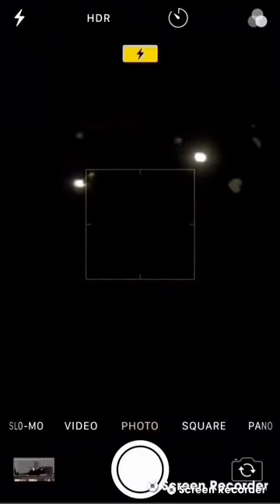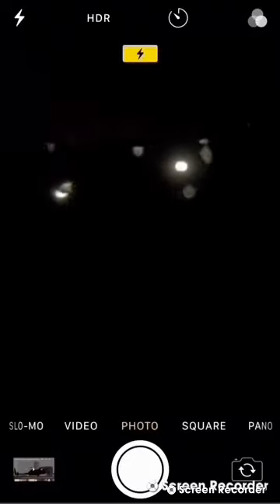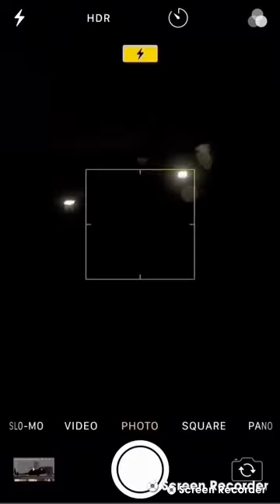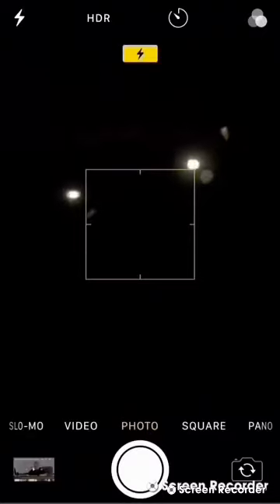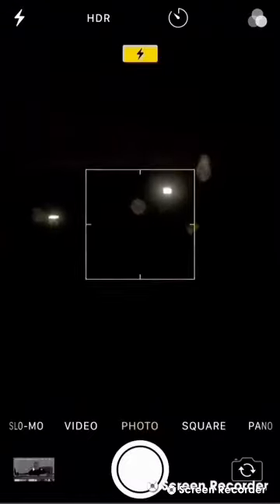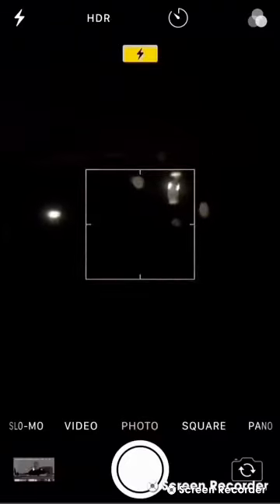Directed Energy and synchronised lighting. What does it mean?